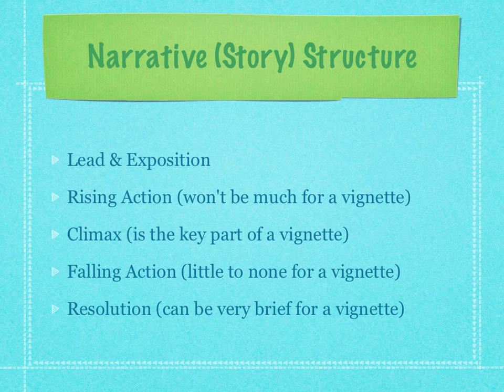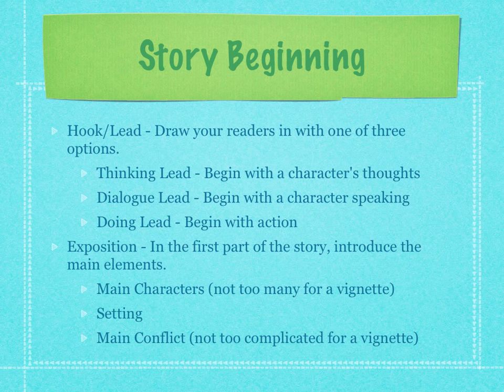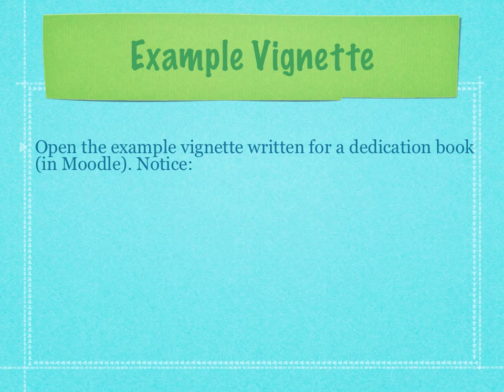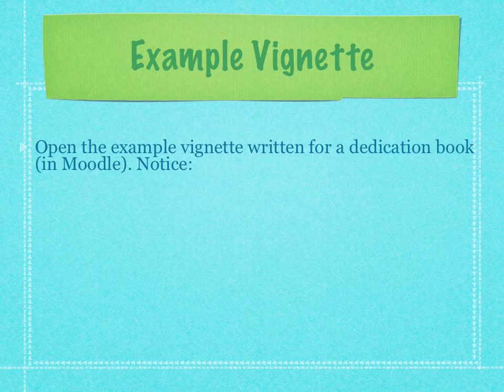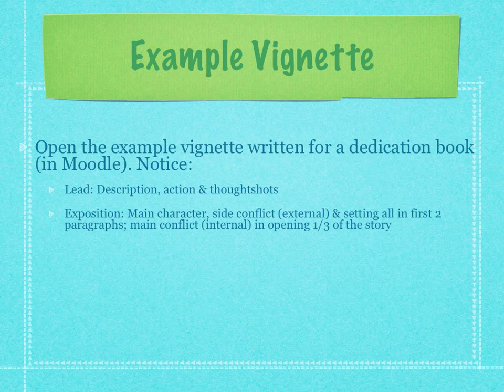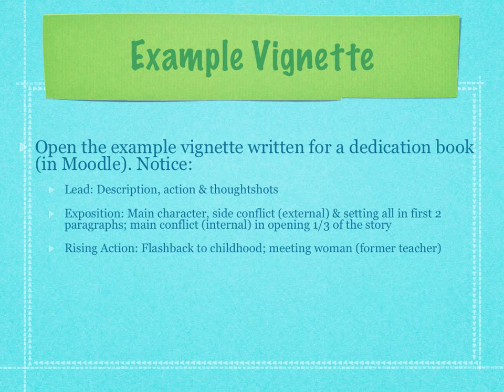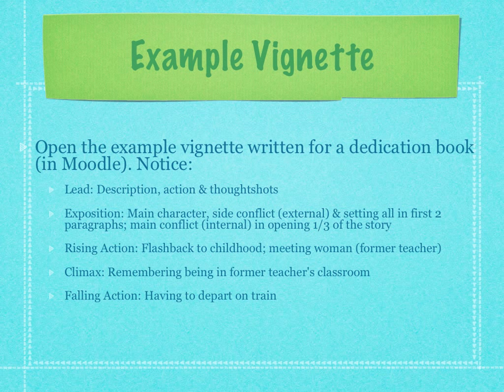Story for Dedication Book